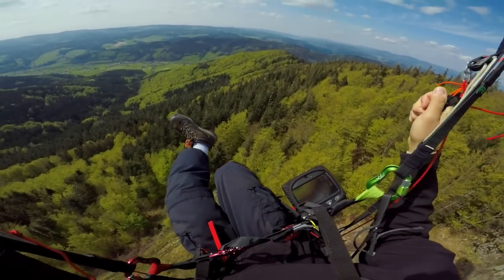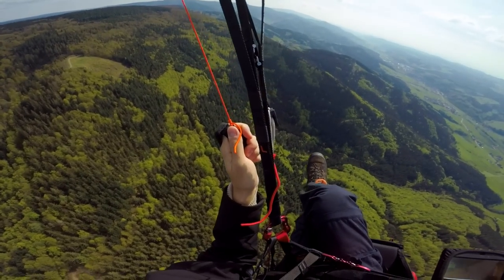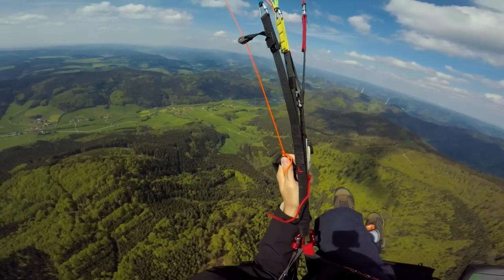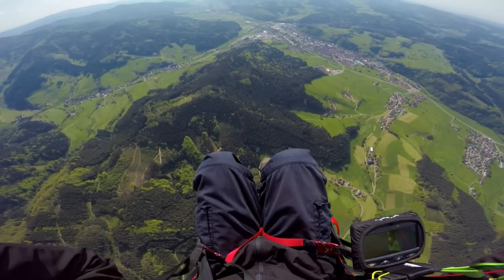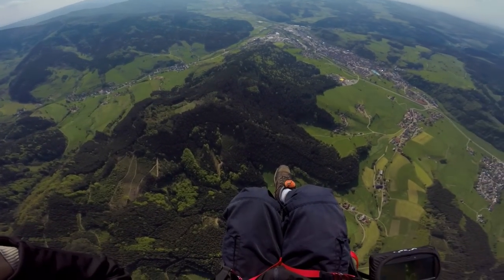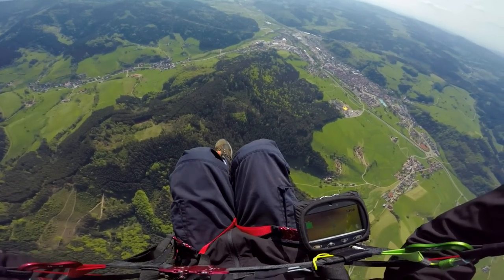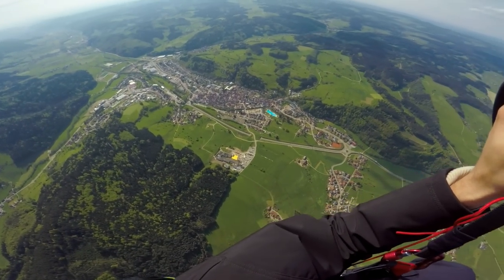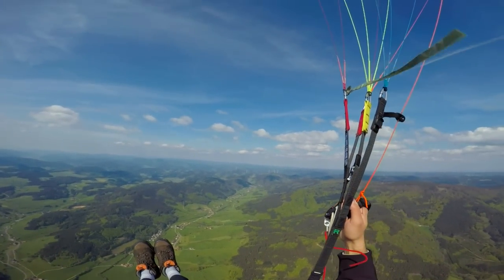XC Paragliding Flight Attempt | Wing COLLAPSES suddenly!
At first I had in mind to do a short XC flight on my paraglider over the valley, I took a fat collapse on my left side (that was funny), and I decided to do some spirals and enjoy the view.
The reason why I didn't go on with my cross country attempt is not the collapse or the lack of thermals. I just decided to continue training my spirals and my spot landing (which both were satisfying) to be honest.

If you came here to see the collapse, it is around minute 06:00. You welcome!